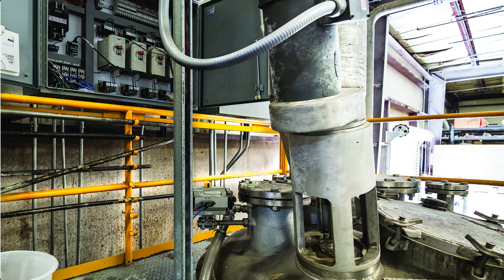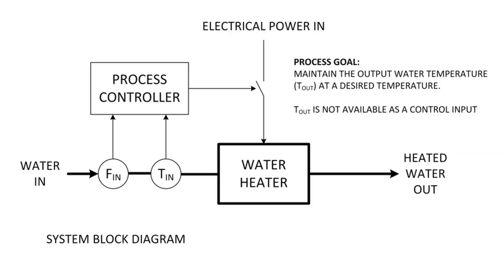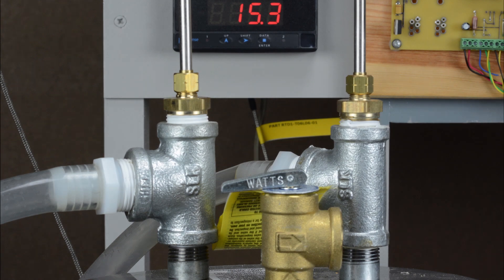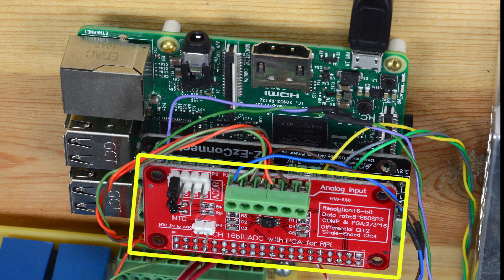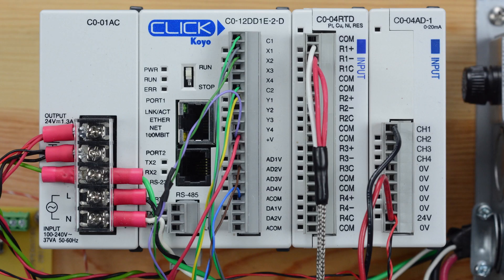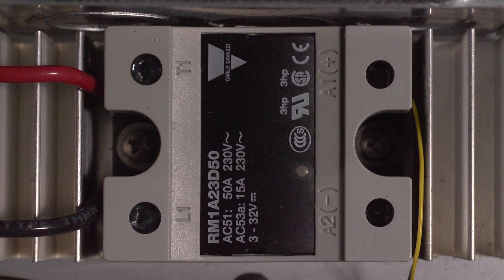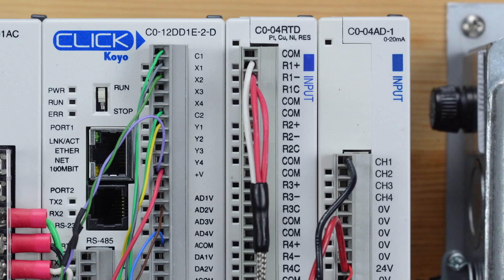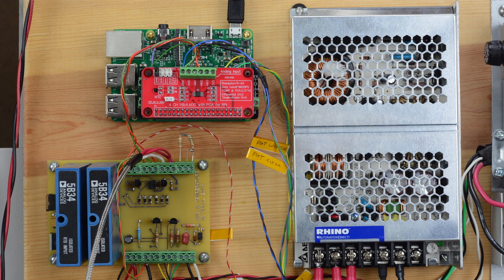Raspberry Pi vs CLICK PLC from AutomationDirect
In this video, a Raspberry Pi is compared to a CLICK PLC utilizing analog input and output controls to operate a water heater.  Can a consumer electronics controller like the Raspberry Pi compare to an industrial controller like the CLICK PLC?  In this video, we discuss the pros and cons of each controller style.

Related AutomationDirect.com part numbers: C0-01AC,  C0-12DD1E-2-D,  C0-04RTD,  C0-04AD-1